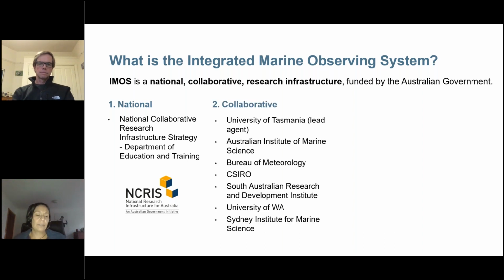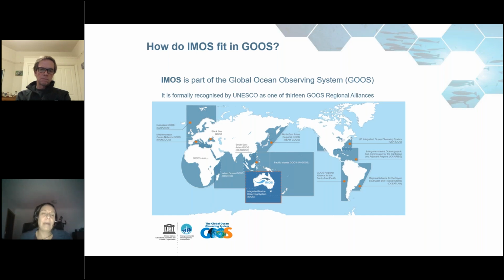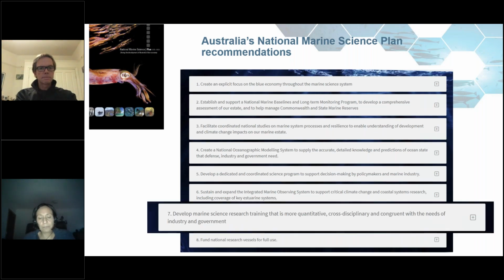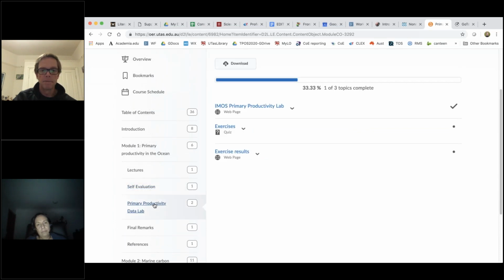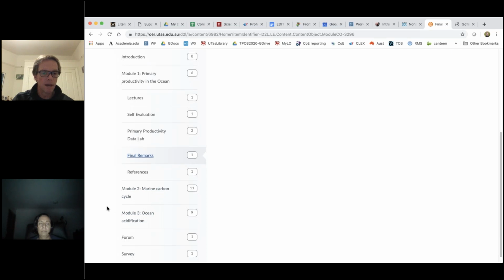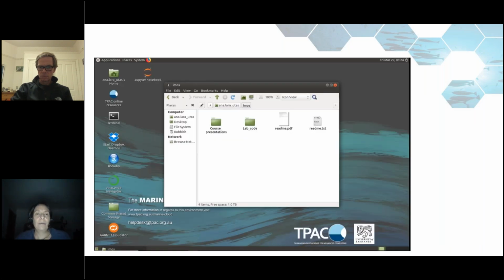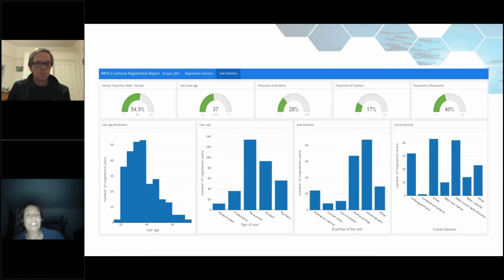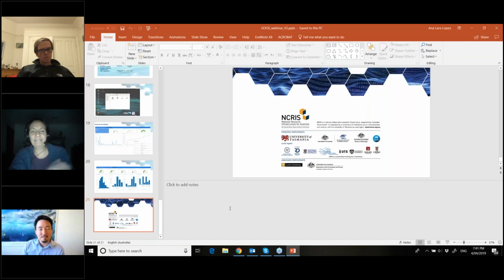Using Massive Open Online Courses MOOCs to increase the profile of marine observing systems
Using Massive Open Online Courses (MOOCs) to increase the profile of marine observing systems, Australian example

by

Ana Lara-Lopez and Peter Strutton

The Framework for Ocean Observing provided general guiding principles for ocean observing systems, including “strong efforts in education, outreach and capacity building to create a broader understanding of ocean influences …”. In this space, the Framework for Ocean Observing task team recommended developing educational products and focussing on ways to support broad capacity building.

As one of the largest marine jurisdictions on earth, Australia needs to attract, train and retain the next generation of marine scientists. The steep increase in available marine data in Australia and around the world, together with the rapid development of cyberinfrastructure and widespread use of the web creates opportunities to train future marine scientists capable of understanding, using and interpreting these vast observational datasets. This will ensure that new graduates have the necessary skills in current and emerging marine science fields and have the ability to access Australian and international databases.

The Integrated Marine Observing System, the University of Tasmania and the Australian Institute of Marine Science have developed online teaching and learning modules that include tools for the use and interpretation of its marine observations and increase its profile in Australia and overseas. These modules are focused on marine biogeochemistry and are free and openly available through the University’s Open2U system

The modules have been structured as self-learning lectures, but the material is also available as a resource that teachers can use and adapt for their own teaching purposes. Three different topics are covered in these modules: Primary Productivity, Carbon Cycle and Ocean Acidification, and include hands-on exercises using real ocean observations.